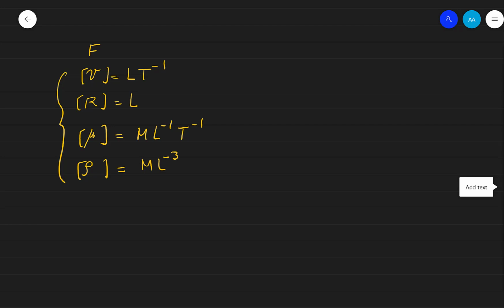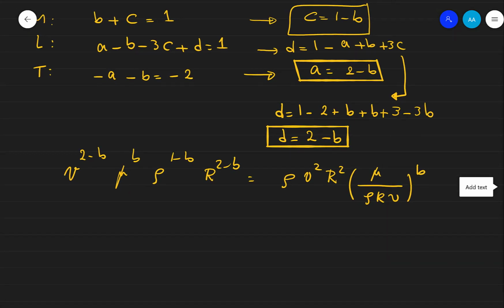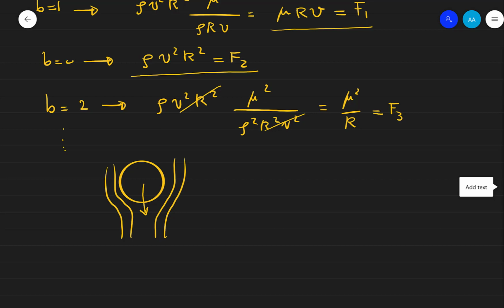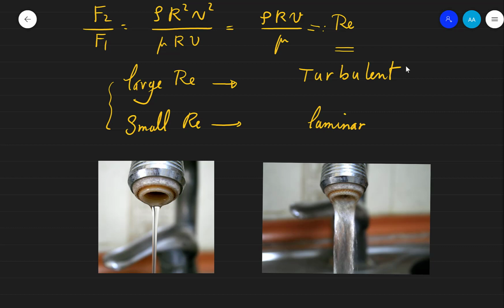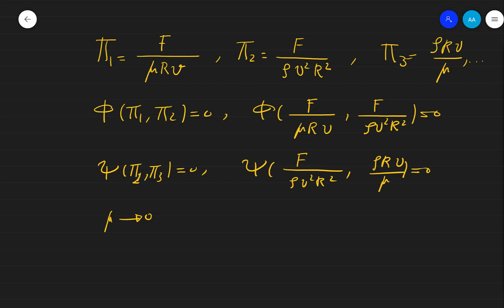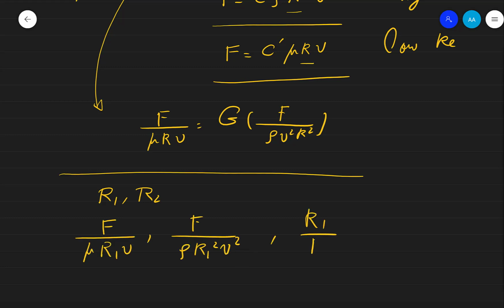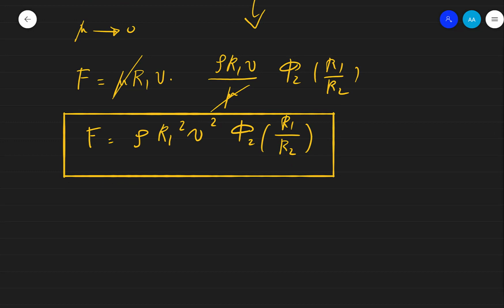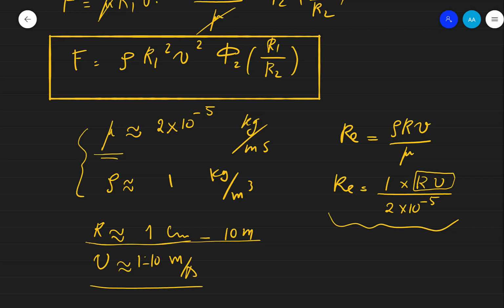A short Course in Dimensional Analysis: An example in fluid mechanics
This is a short course in Dimensional Analysis. I have in mind a student who already knows some basic physics.  A  moving object in a fluid has only translational velocity and no rotation.  What are the characteristic forces in this problem? Some of the relevant parameters are due to fluid and some of them are due to the object. What do we learn from the dimensional analysis?
Which forces contribute to laminar flow and which of them to turbulent flow. How does your result change if there are several characteristic lengths?